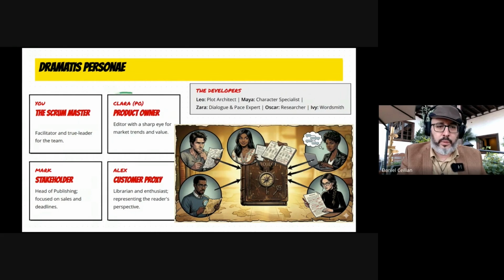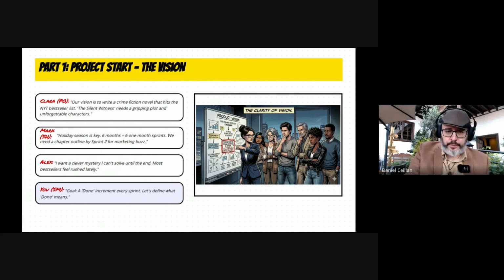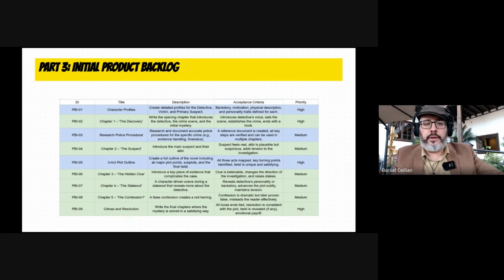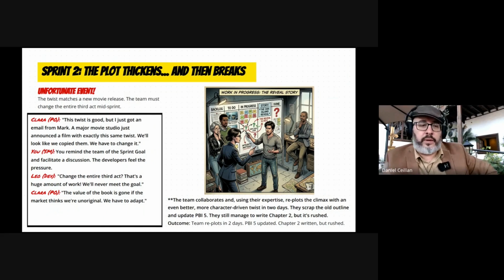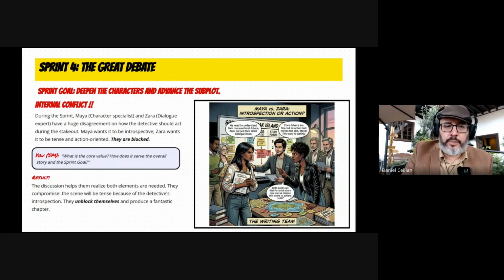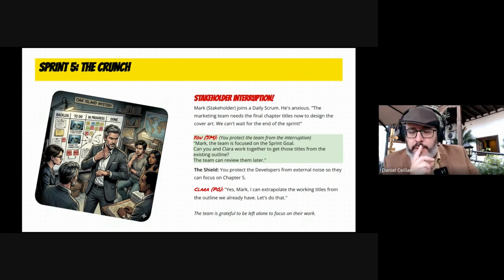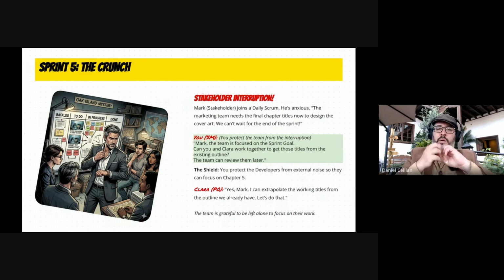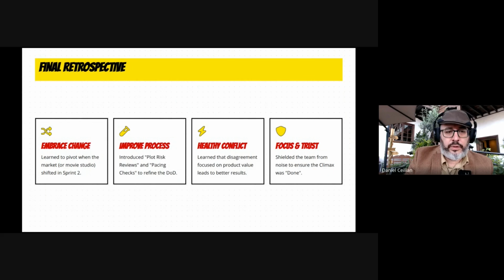Understand REAL TRUE Scrum in action: a simulation novel. (PSM1 level)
This presentation outlines a Scrum process simulation using the metaphor of a team writing a crime fiction novel, titled "The Silent Witness," intended to hit the bestseller list.Key Roles and Setup
Team Composition: The team is cross-functional, with members like Leo (plot architect) and Maya (structure specialist) bringing different capabilities.
Core Roles:
Product Owner (Clara): Responsible for the vision, managing the product backlog, and ensuring strategic value delivery.
Scrum Master: Responsible for facilitating, establishing empiricism, ensuring the team stays focused on the sprint goal, and coaching the team.
Stakeholder (Mark): Represents external business interests and deadlines.
Customer Proxy (Alex): A librarian who provides the reader's perspective, which is essential for ensuring the product delivers actual value.
Scrum Process Fundamentals
Definition of Done (DoD): This is an agreement established by the team to define what constitutes a finished, coherent, and high-quality increment. It empowers developers to complete work without needing external validation for every item.
Product Backlog: Prioritized by the Product Owner based on strategic value and business impact.
Sprints: Scrum is an unstoppable cycle of sprints, each with a specific sprint goal.
Simulation Highlights
Sprint 1: Focused on foundation and the opening scene. The team identified that research tasks needed to be broken into smaller pieces.
Sprint 2: A market change occurred (a competing movie release) that threatened the book's originality. The Scrum Master facilitated a discussion, allowing the team to adapt the plan while maintaining the sprint goal.
Sprint 4: A conflict arose between developers (Maya and Sarah) regarding a character's behavior. The Scrum Master acted to foster collective intelligence, viewing the healthy conflict as a sign of a mature team.
Sprint 5: The team faced an interruption from a stakeholder during a Daily Scrum, highlighting a challenge regarding how a Scrum Master should manage external interruptions.